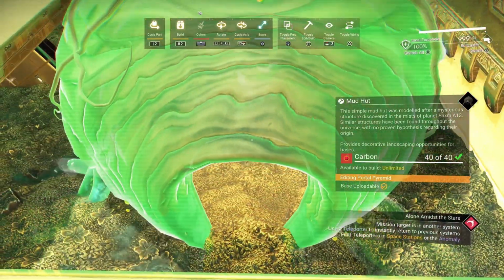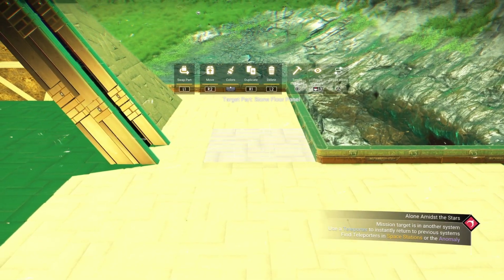No Man's Sky - Beeblebum's magic mud-hut lighting-trick and pyramid update.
Many thanks to Beeblebum for his excellent videos over the years.

Please see @Beeblebum video:

Easy Lighting Tricks for Your Base | No Man's Sky Base Building Essentials